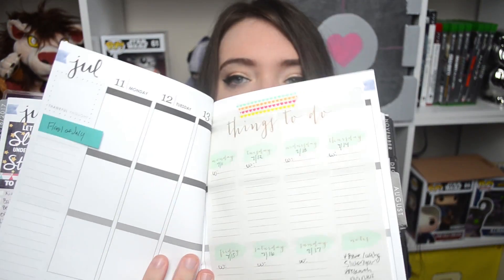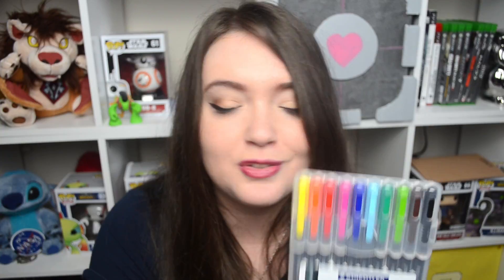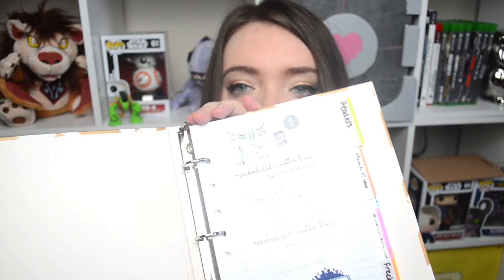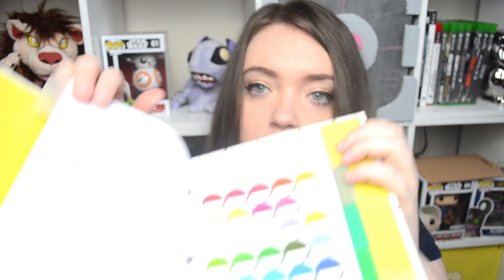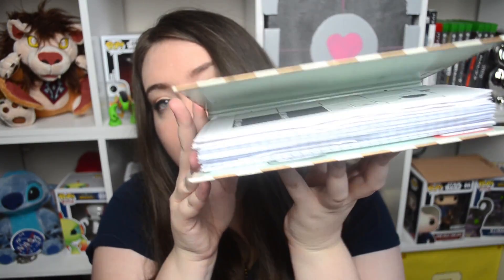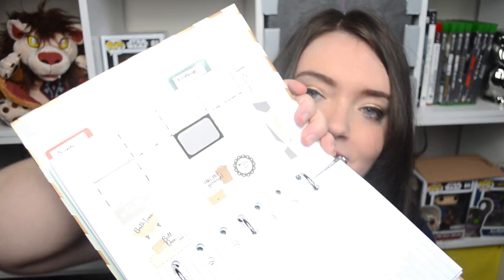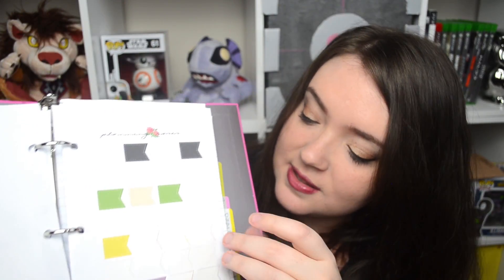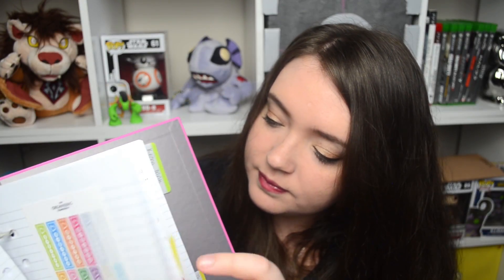What's In My Planner Bag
Thought this would be a fun video for my channel! Talking about my planner bag and all of the goodies.